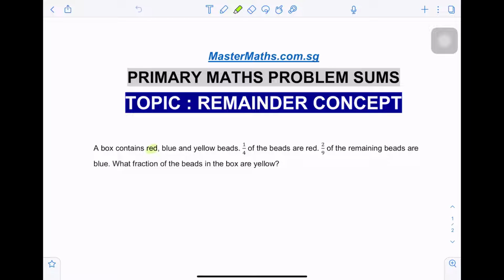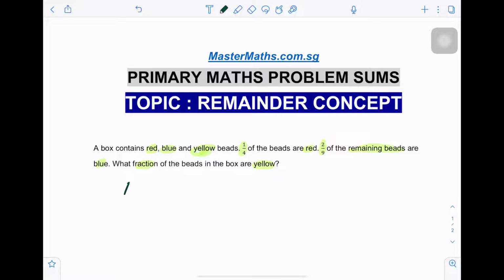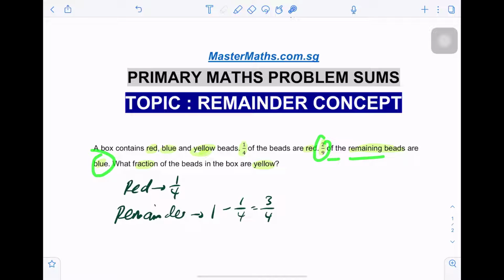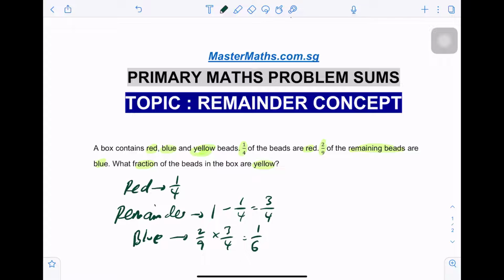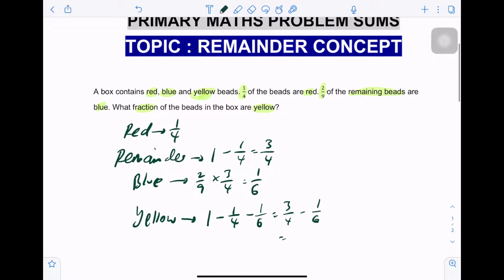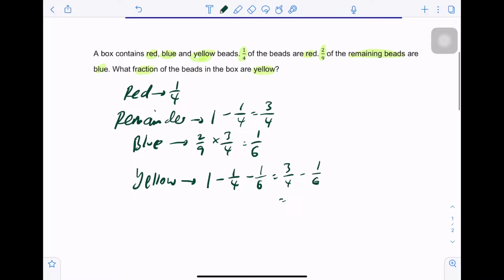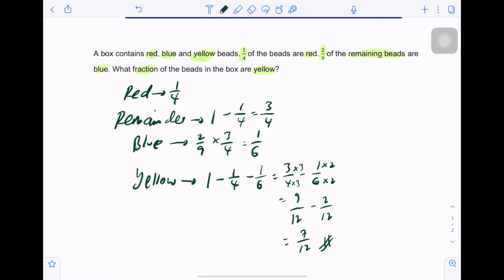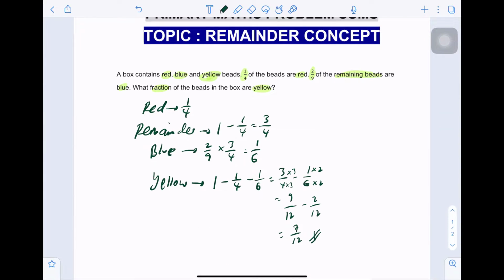Remainder Concept | Learn Problem Sums | PSLE MATHS PREP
Remainder Concept Problem Sums